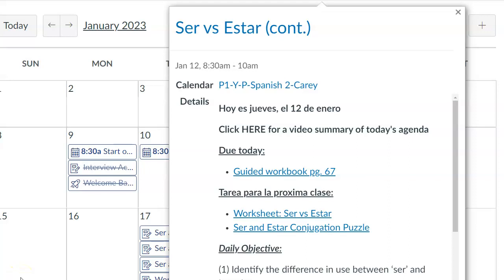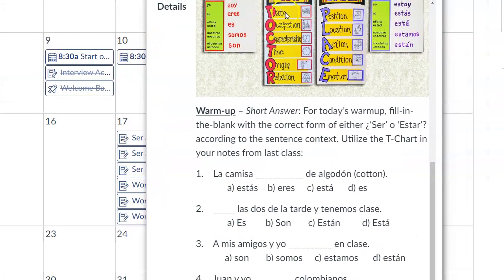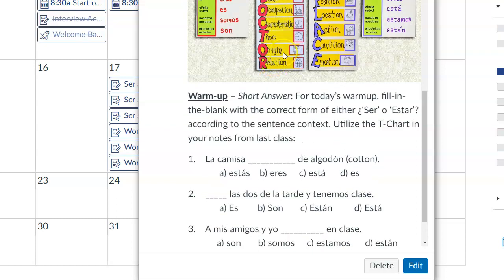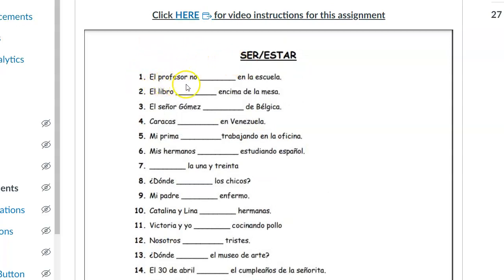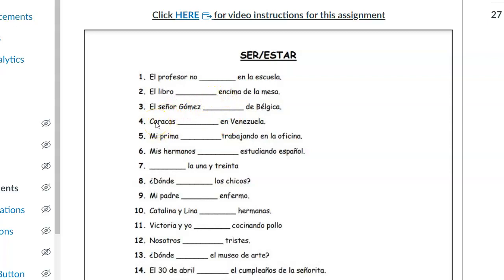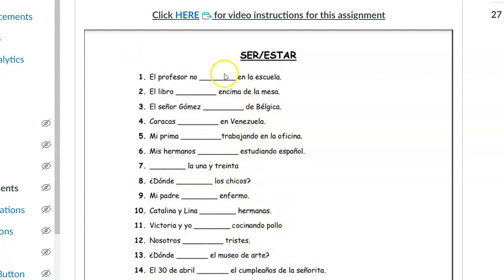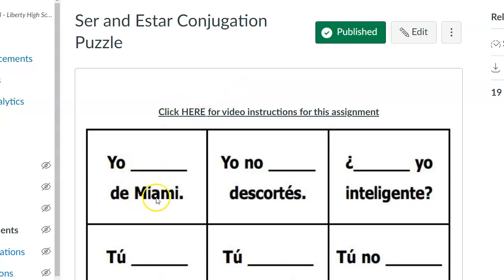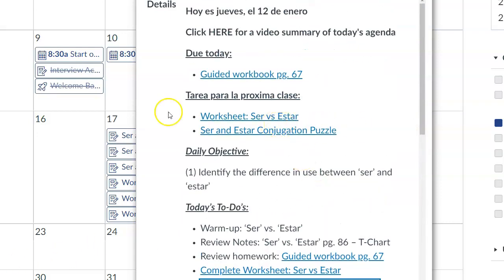Daily Agenda Video 01/12/2023